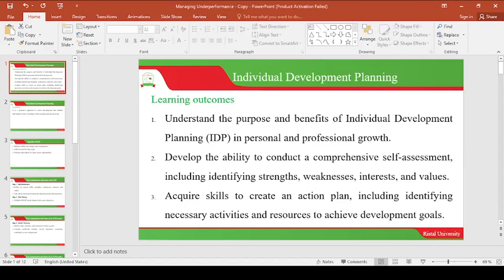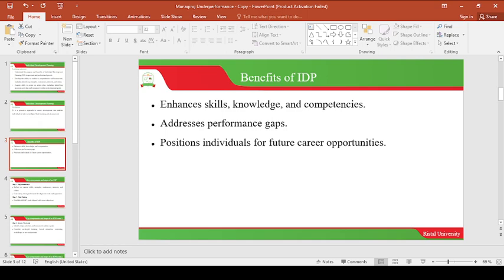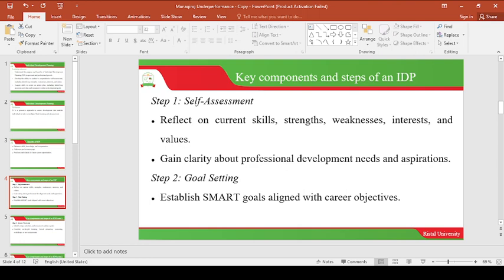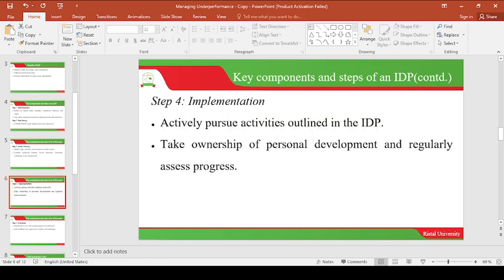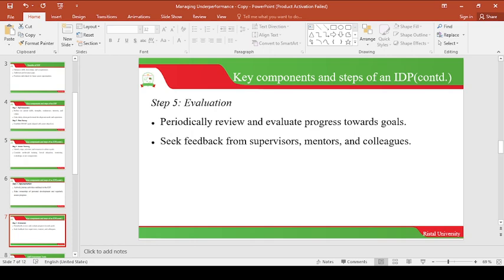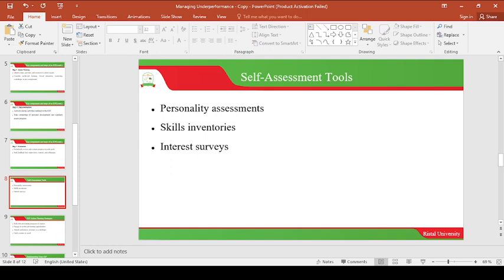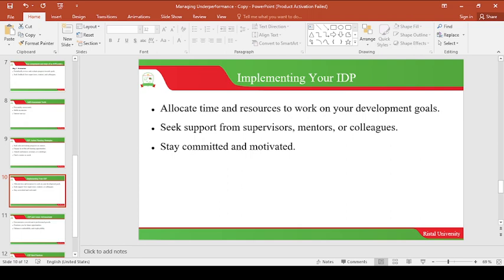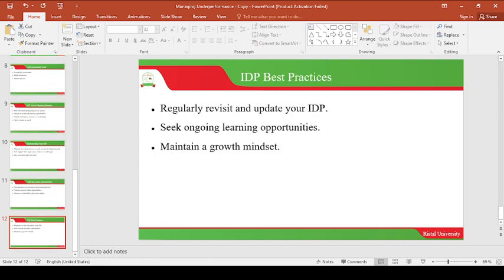Individual Development Planning